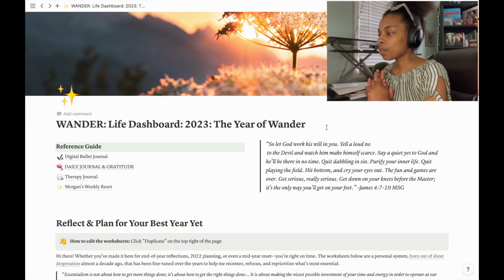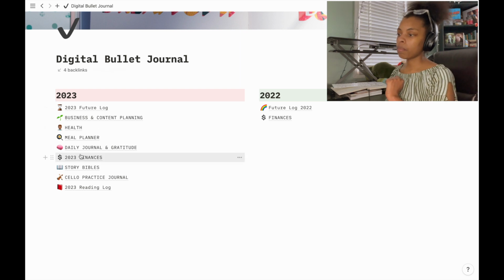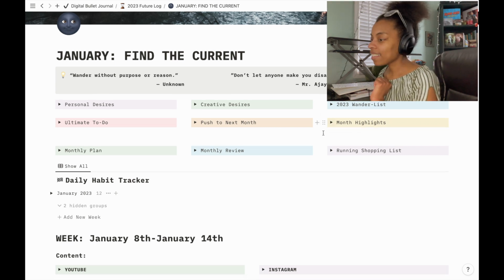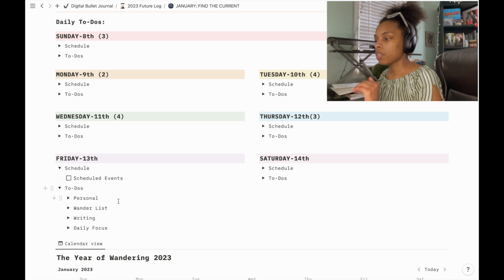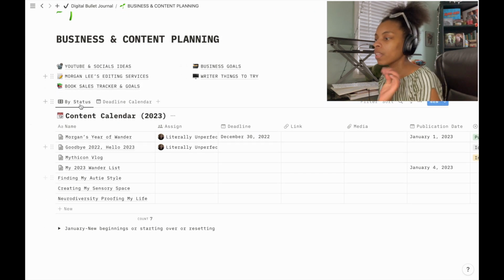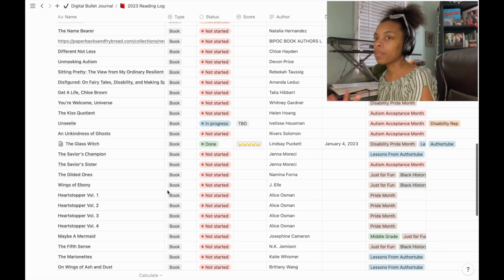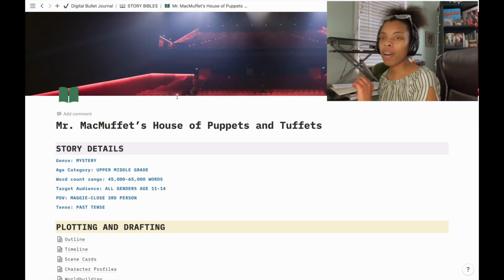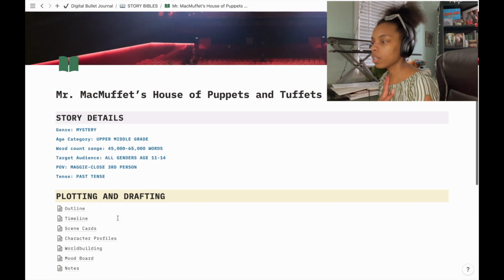Notion Walkthrough // How I Use Notion // Life & Writing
Welcome to my Notion Walkthrough! This is how I use Notion. I am far from a Notion expert so there are no fancy templates for you. I'm sorry. This is just a walkthrough of how I use Notion for my life and my writing! I'm not cool enough to be sponsored, but if you're listening Notion, we can talk lol.

Pick up your copy of Seed Among the Thorns: Book 1:

Seed Among the Rocks: Book 2

Need an editor or beta reader? Work with me!

Mis Amigos Cheetos: (Cheetah Girls 2 reference for the win) You'll find me on their channels a lot, and they're amazing humans!

SUPPORT ME!

Author Central